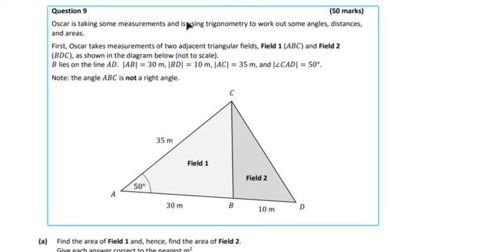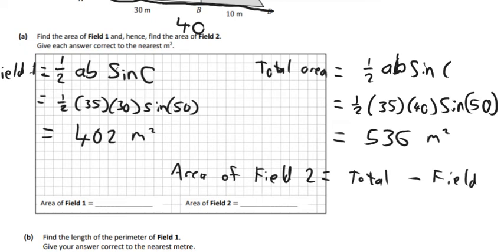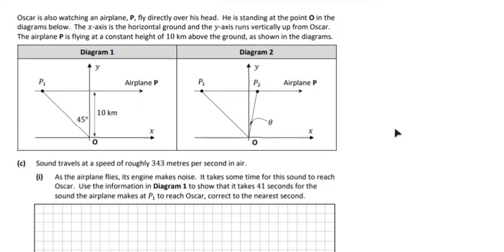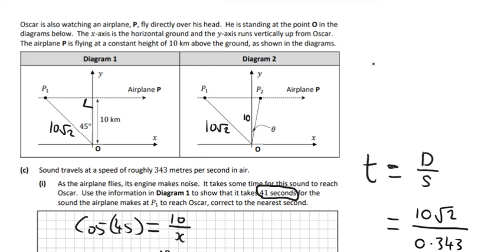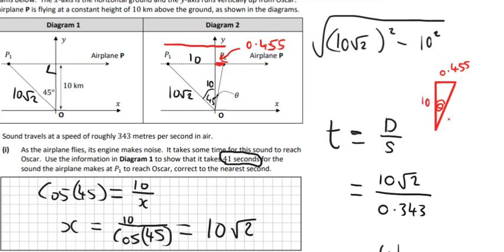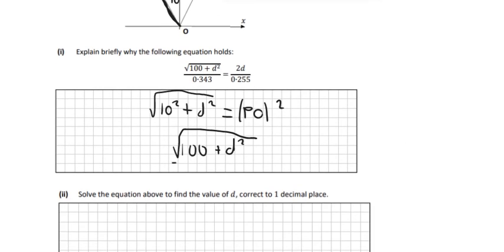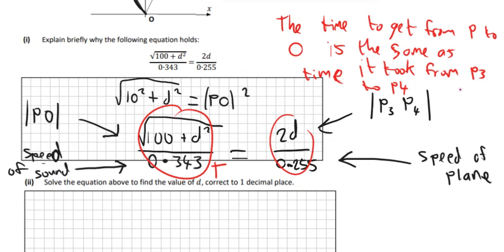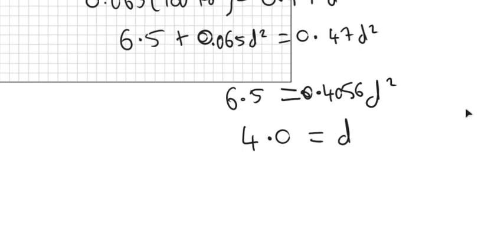Leaving Cert 2022 Higher Maths Paper 2 Q9